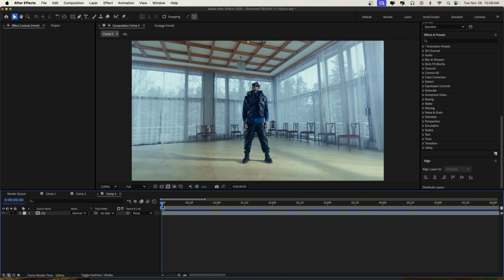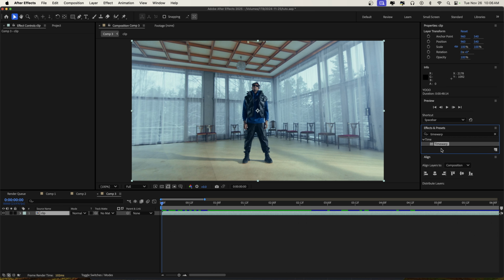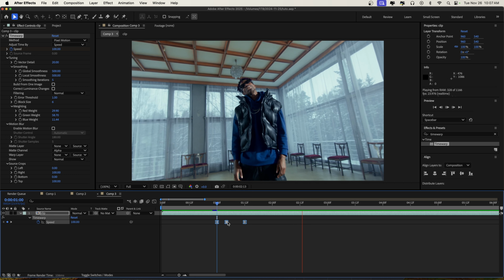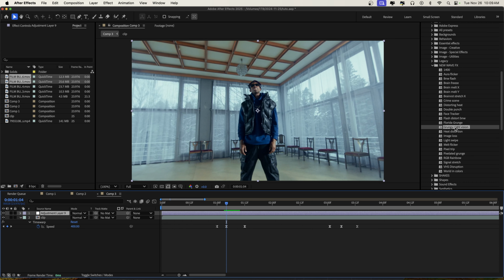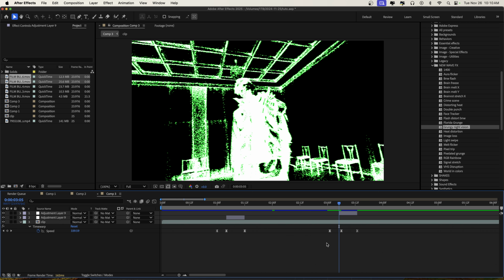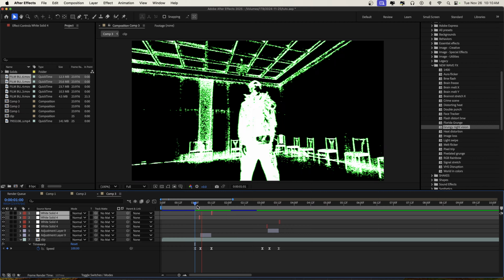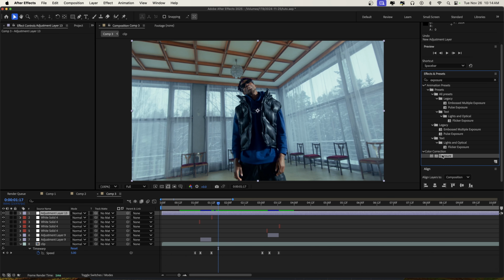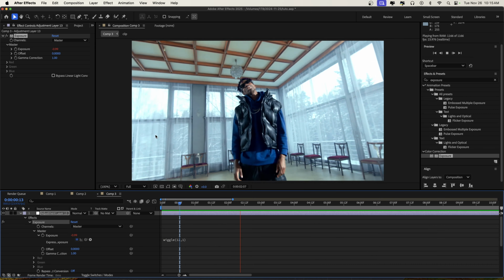Create this EXTREME SLOW MOTION Effect in After Effects !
Today, we're going over this extreme slow motion effect, subscribe for more videos like this and let me know in the comments what other tutorials you would like to see featured on this channel!